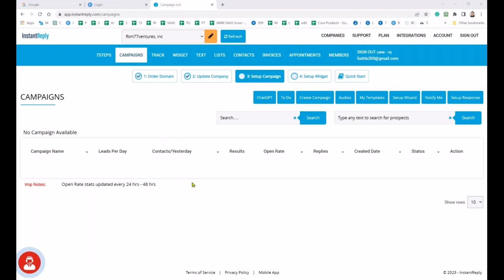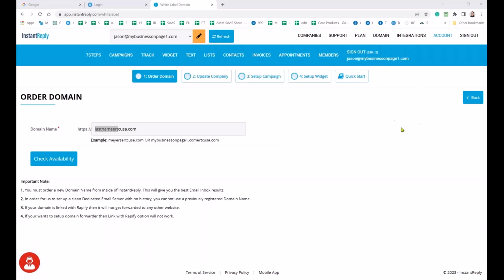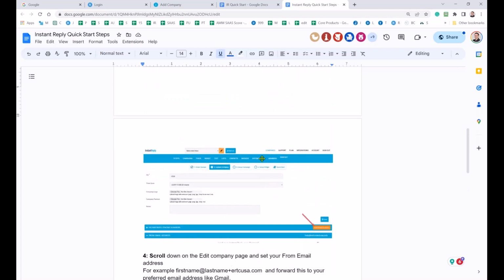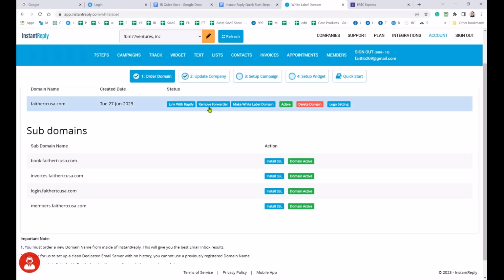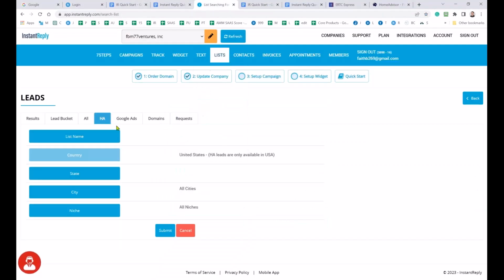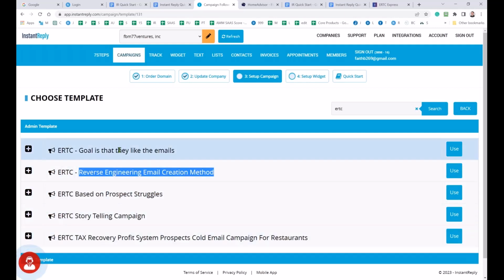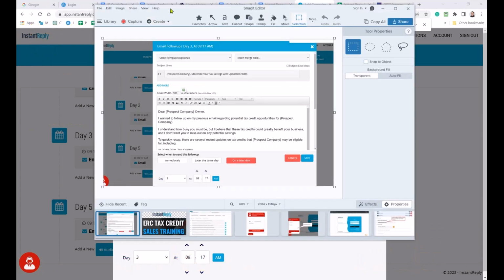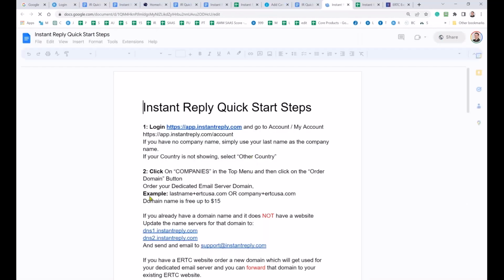Instant Reply Agency Mastermind - 40 |Jack Hopman